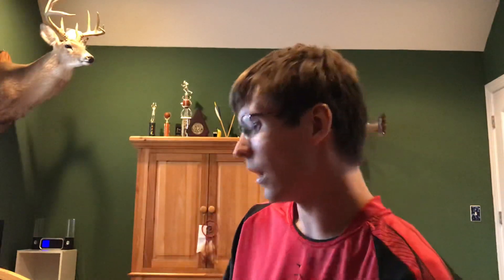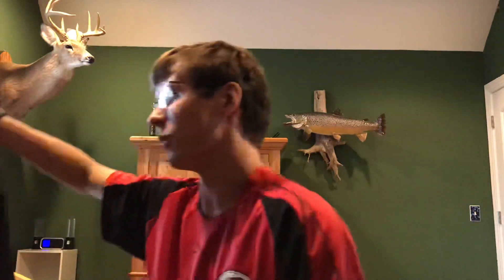A problem hiding in my collection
Something I realized about my Vegas golden knights fanatics jersey that really bothers me